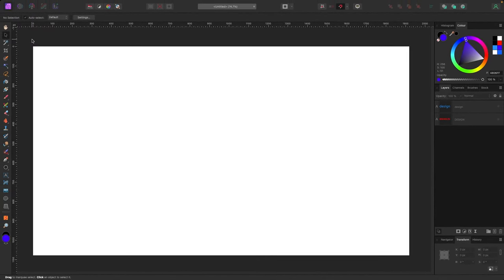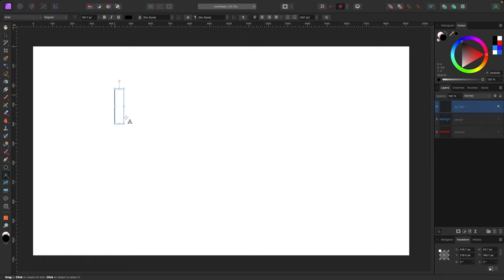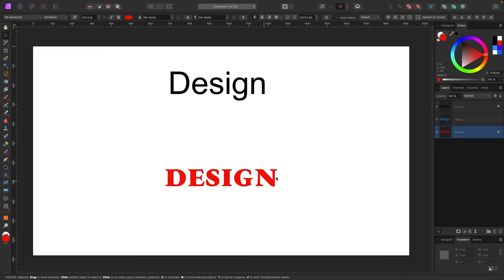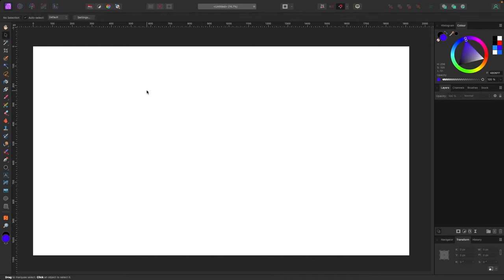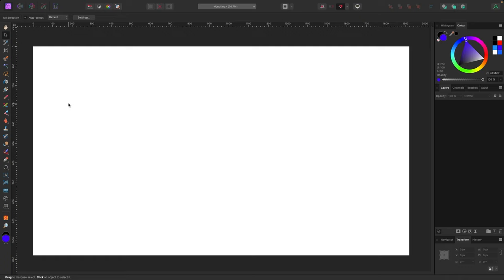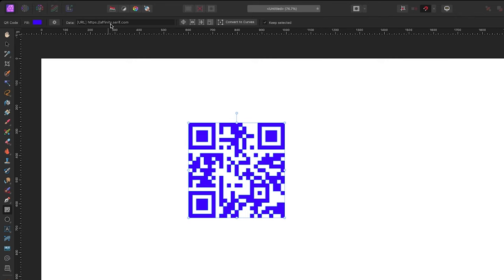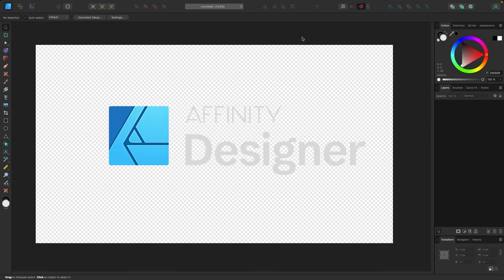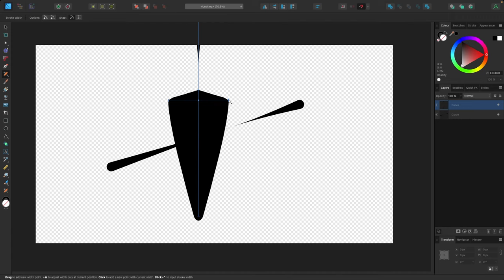Affinity Update 2.5 | Photo, Publisher, Designer - What's Good?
The newest update to the Affinity Suite.

See the important updates for Affinity Photo, Affinity Designer and Affinity Publisher.